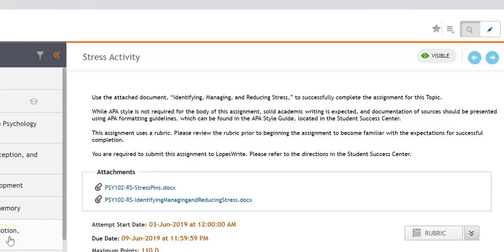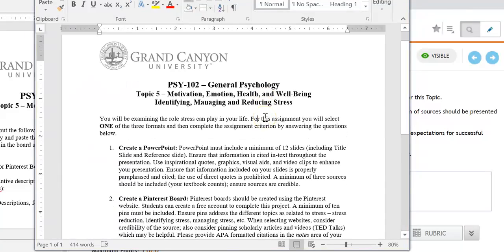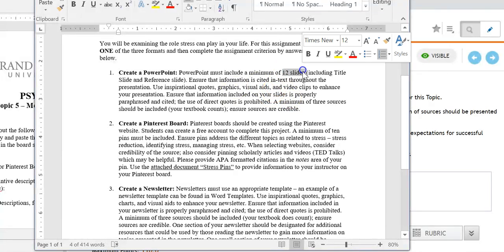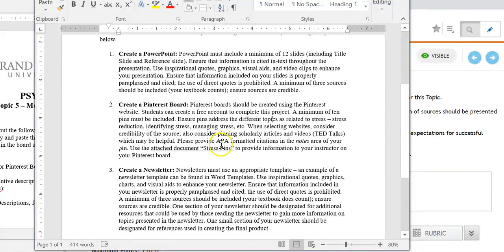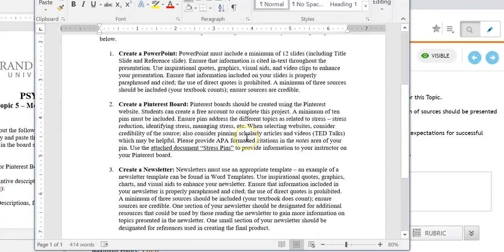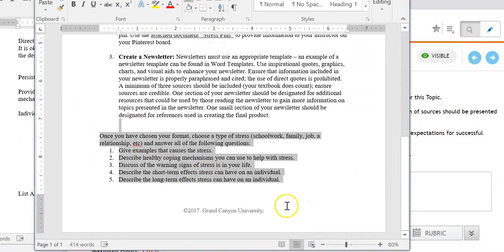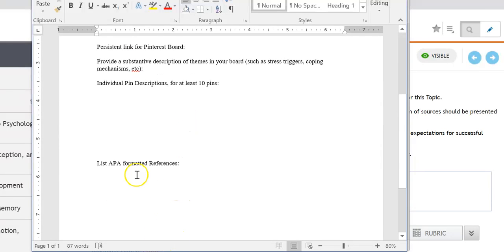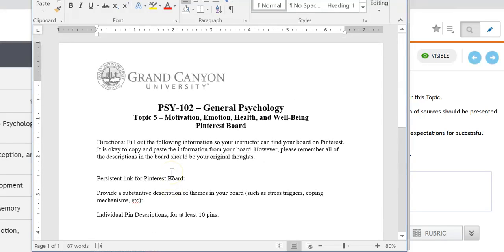Stress Activity Assignment